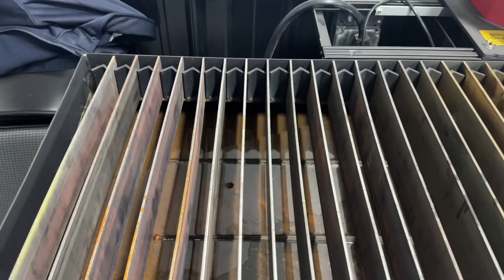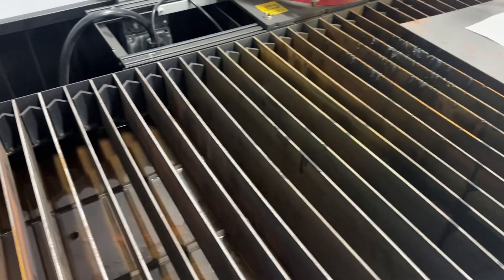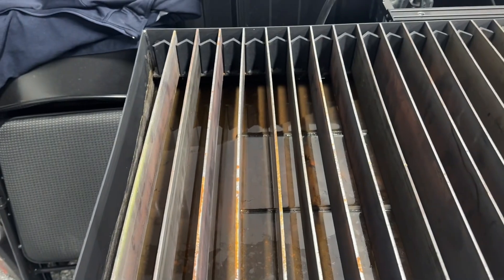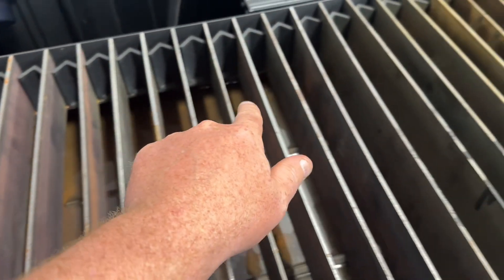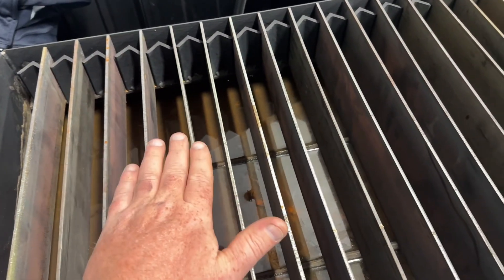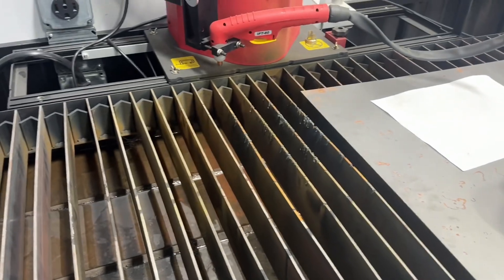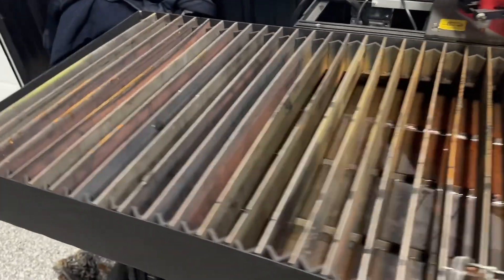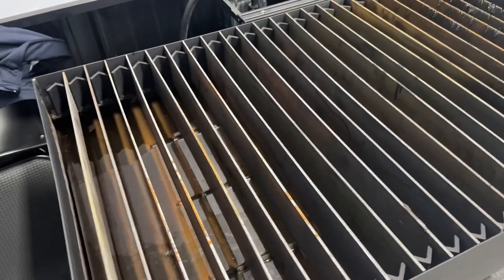Android plasma table with X2 overview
I had some questions on my plasma table, so I figured I would go into a little more detail to show you all the ins and outs and how I built it no special tools required just to cut off saw and a welder.